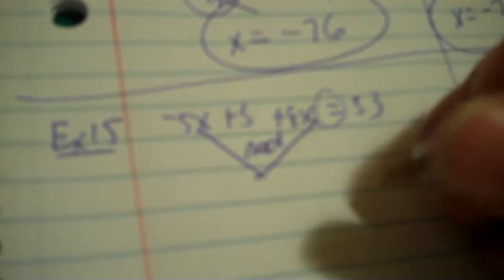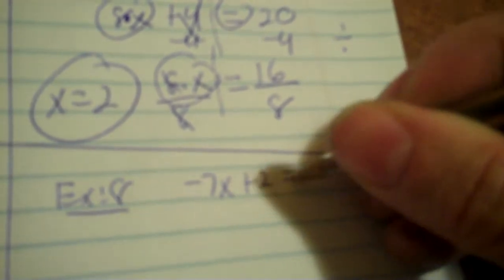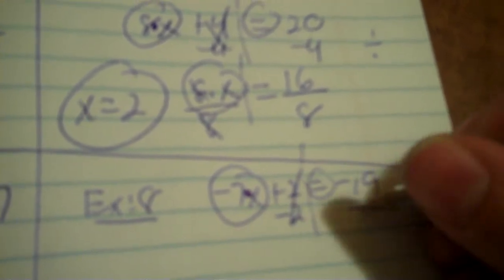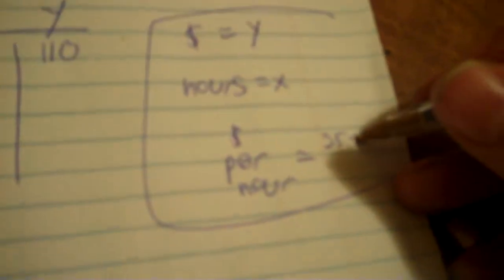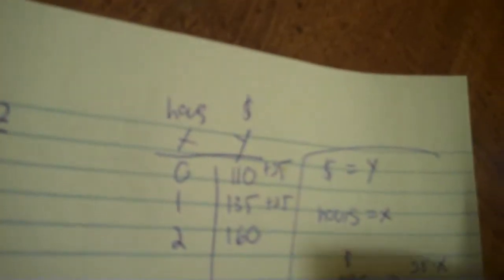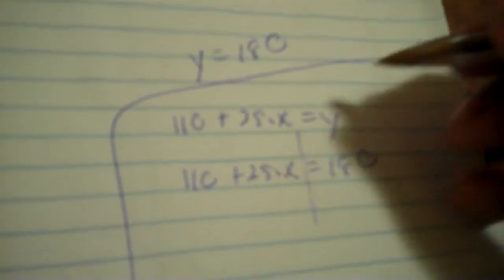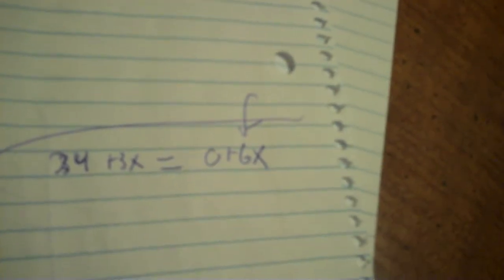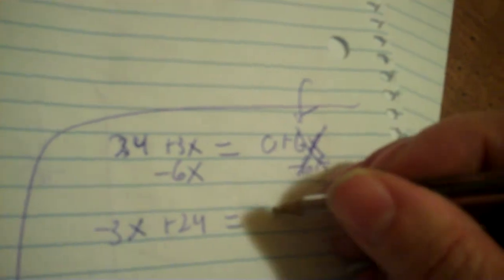Extended Algebra Unit 3 test review